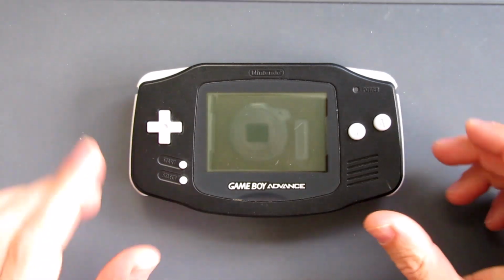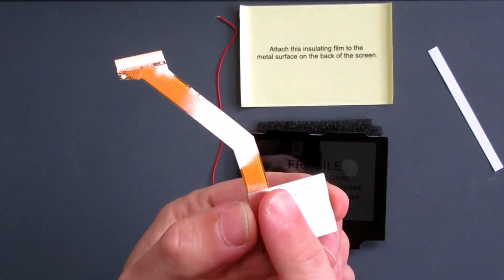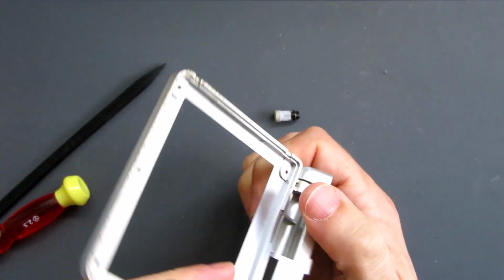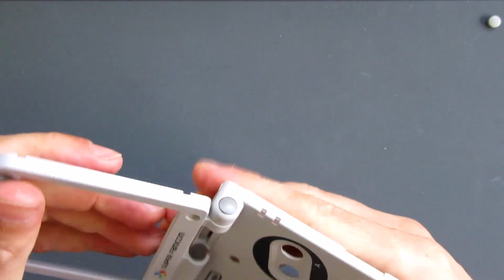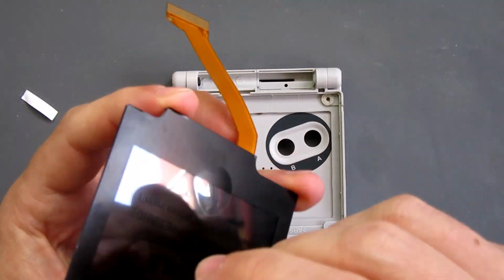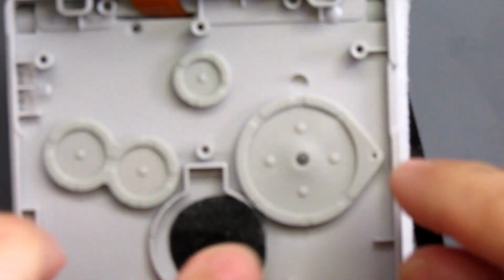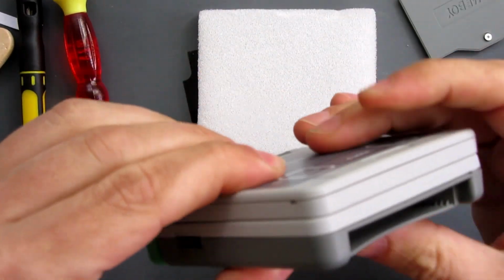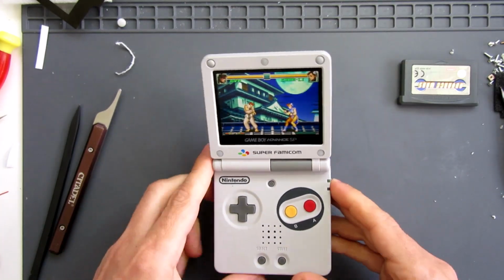Modded GBA SP with IPS screen and new shell - installation and testing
Join me as I take an old, tired Game Boy Advance SP and give it a brand new IPS screen and put it in a Super Famicom style shell.  There's an in-depth tutorial on those pesky hinges too!

Apologies that the camera dropped out of focus for part of the filming!  I kept the content anyway so the overall video still makes sense.

00:00  Introduction
00:26  Game Boy Advance screens - a quick history lesson
03:05  Looking at the screen kit and the new shell
04:49  The "donor" console testing and disassembly
06:02  Hinge removal tutorial
08:39  Fitting hinges to the new shell
11:42  Preparing the shell for the new screen to fit
13:18  Preparing and installing the IPS screen
16:05  Brightness control (poor focus sorry)
18:32  Reassembly (some more poor focus!)
23:15  Testing the final product
25:33  Final conclusions

My camera:  Canon PowerShot SX610 HS
Editing hardware:  Acer Swift One
Editing software:  MS Photos app

I'm willing to test and review decent cameras and computers!
Until then you're stuck with these shoddy quality videos ;)